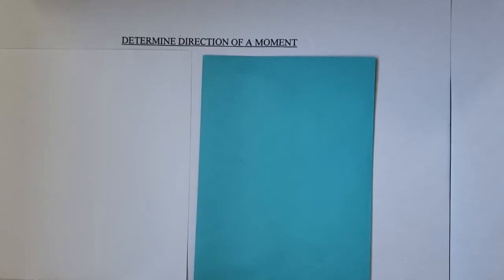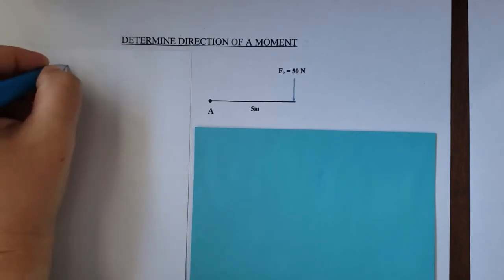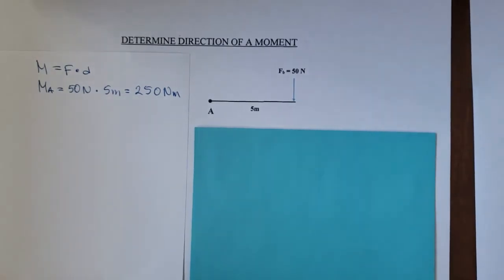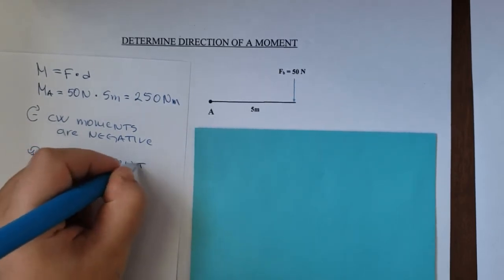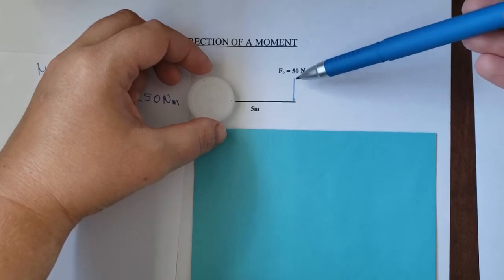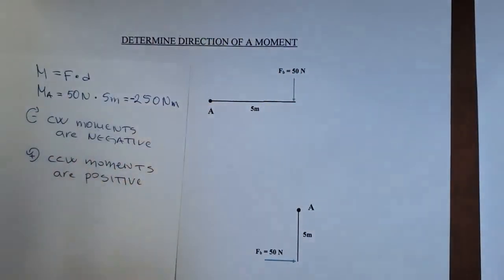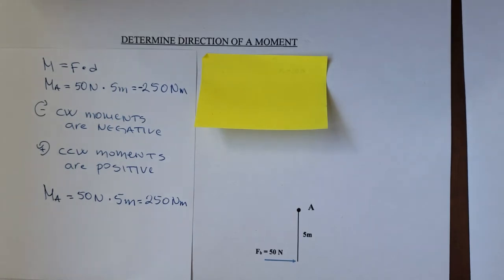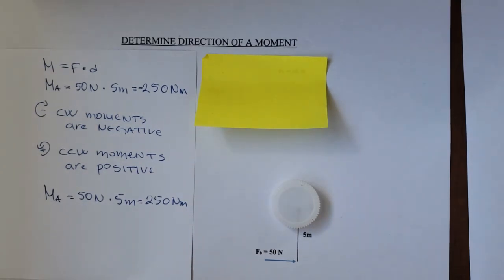Simple way to understand direction of a moment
- This video explains one simple way to determine the direction of a moment.